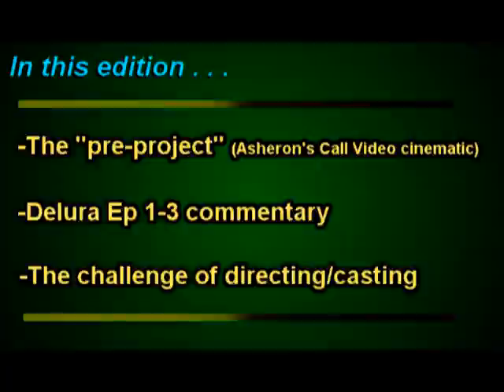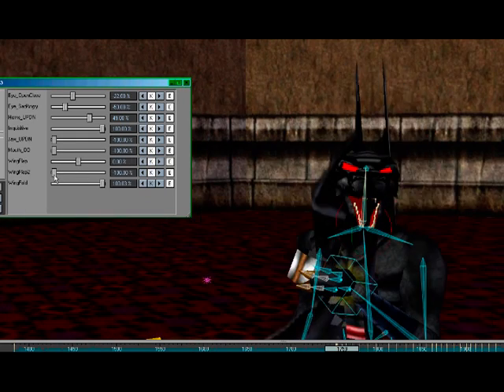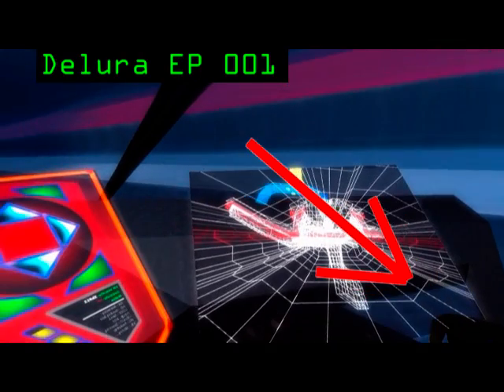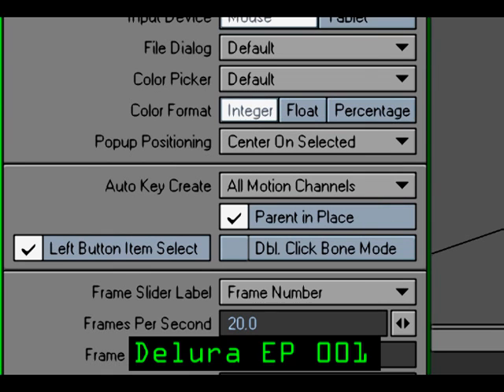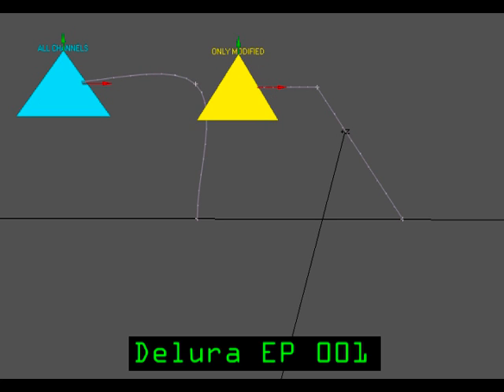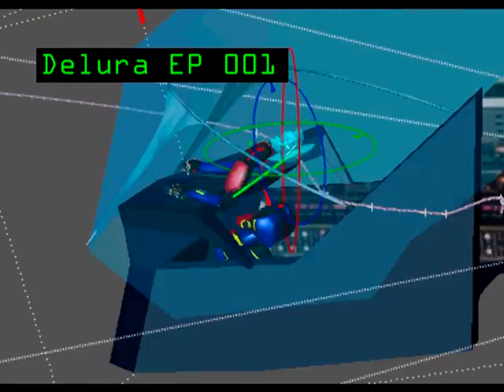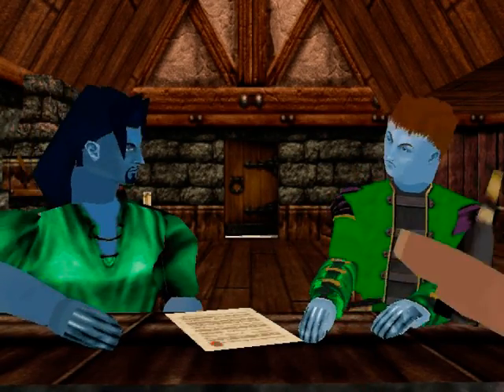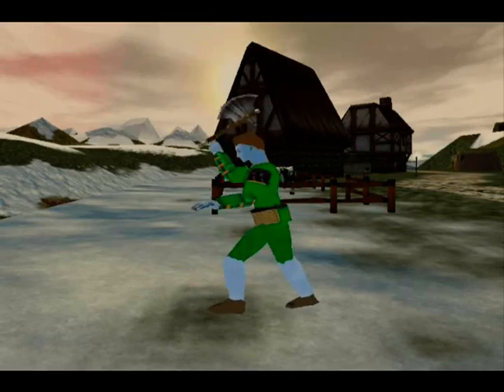3d Developer's Diary #4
Developer's Diary is a series of videos I am making to outline the triumphs and frustrations I face when creating 3d animated content. In each periodical video, I go into detail on what I'm doing the same, what I'm doing different, what I'm experimenting with and sofourth. If you're a 3d animator, you might be interested in what you see here.

In this edition of the developer's diary:

-The "pre-project" (Asheron's Call Video cinematic)
-Delura Ep 1-3 commentary (and my criticisms)
-The challenge of directing/casting voice actors